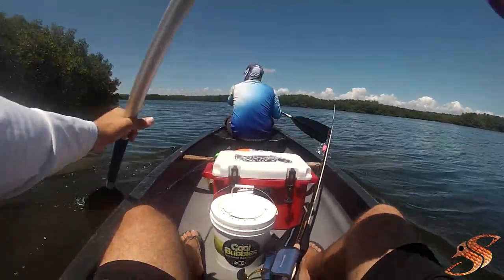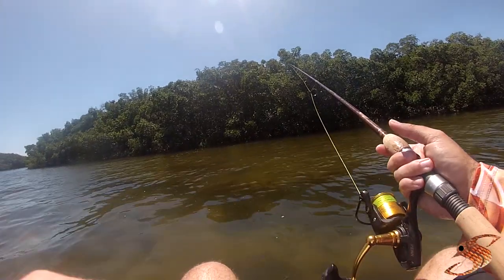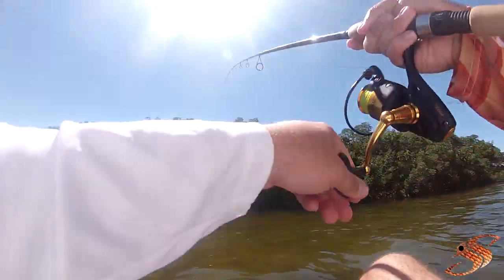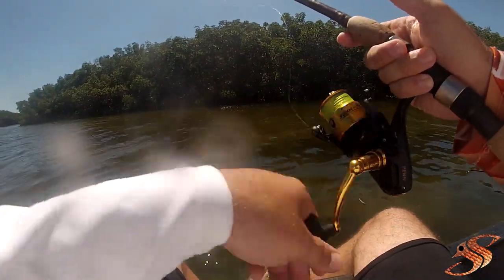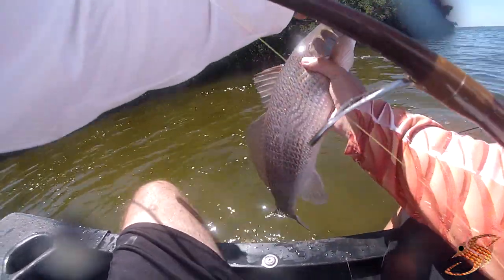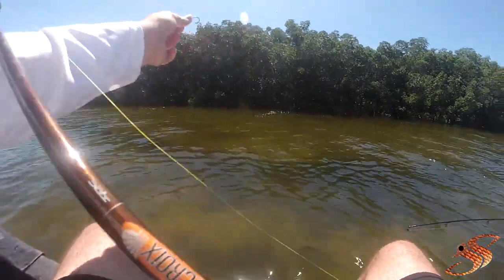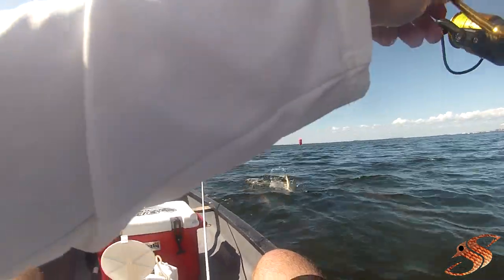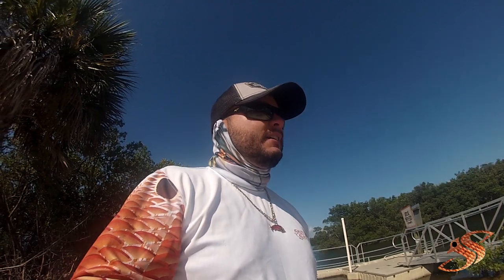Canoe Rental & Bare Necessities Equal Great Fishing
We ventured out to do a last minute fishing trip this weekend and I wanted to do something a little different. We decided to rent a canoe and load up the bare necessities, to show you that you don't need a 100k boat to have a great day on the water catching redfish, snook and jacks. We stopped in at the bait store to load up on shrimp but like usual they were dink shrimp, so we had to work with what we had. The full moon just passed, the tide was high at 3pm. We hit the tail end of the high tide and the bite was on, we fished for about two hours catching no fewer than a dozen redfish, a snook and a jack. Due to the flood tide we fished deep within the mangroves where we knew the fish would be staged, patiently waiting to ambush an easy target. As the tide turned to go out the fish started to move and work the tree line. After many request, I made this video longer so that you can get the full experience of the trip. Watch the whole video for subtle tips, tricks and advice. Thank you for your support and we will see you on the water.

St. Croix Rods
Avet Reels
Pro-Cure Baits
Orion Coolers
Power Pole
Alafia Marine
GoPro